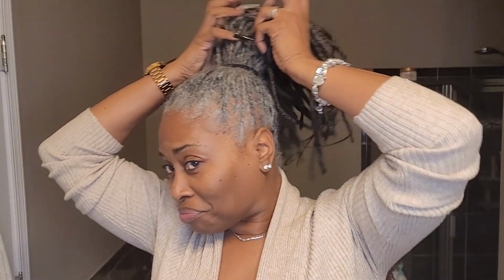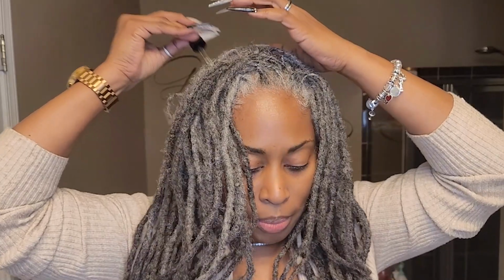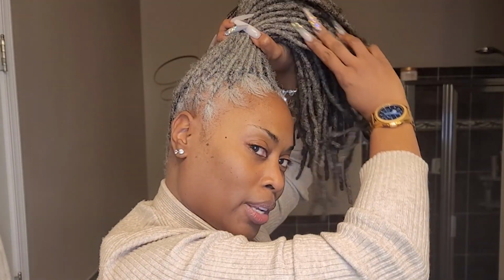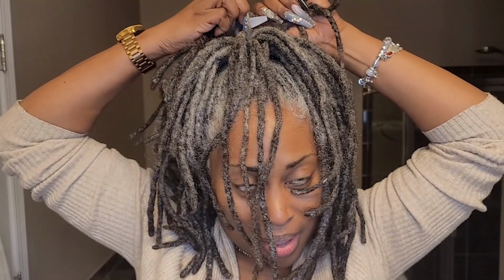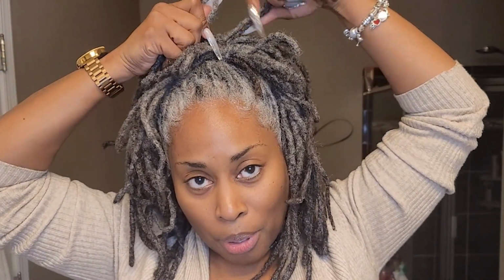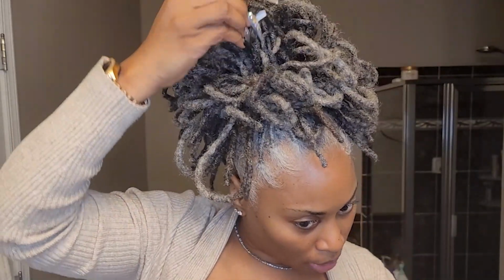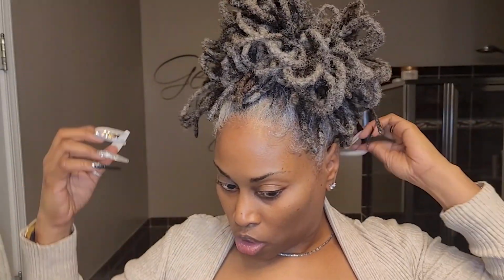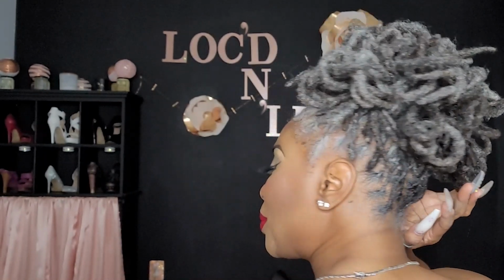Loc Styles - Shoestring Petal Bun - No Rubber Bands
Petal Buns on locs are hard.  The rubber bands, the pulling, the takedown.   Come along as I try the shoestring petal bun inspired by @nappstar6271